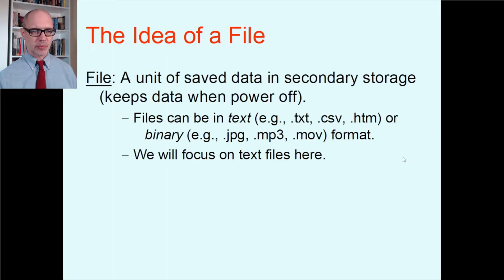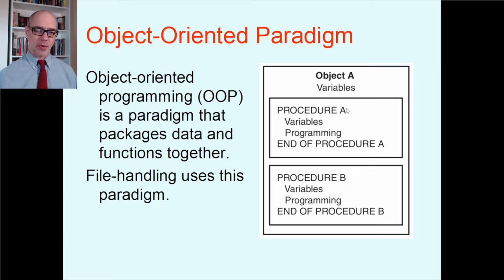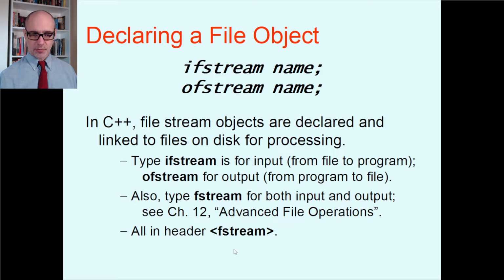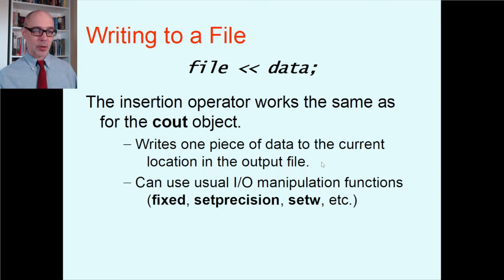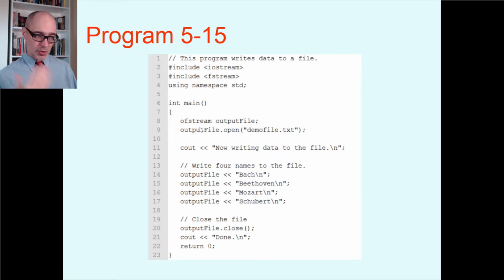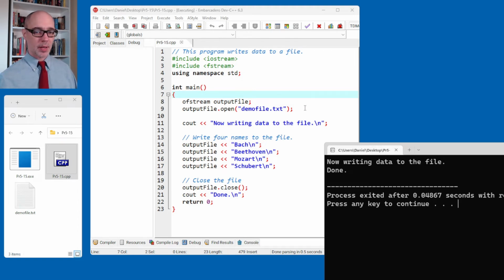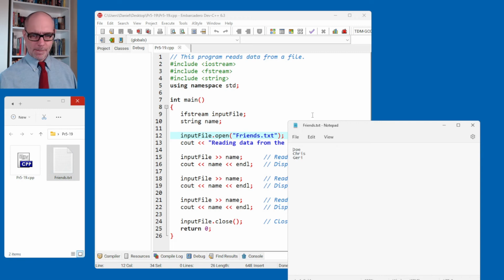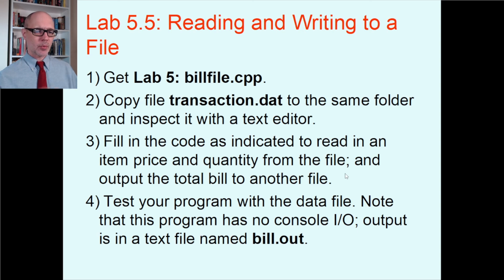Introduction to File Handling | Starter C++ Programming, Ch. 5.11A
Dan gives a primer on file handling in C++: being able to read & write data to text files in secondary storage, using file data streams (much like cin and cout!).